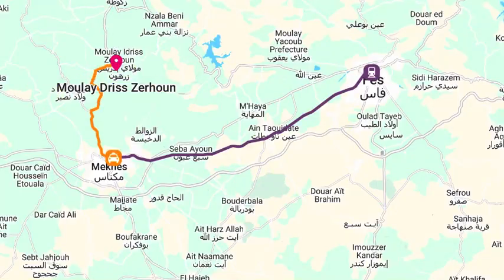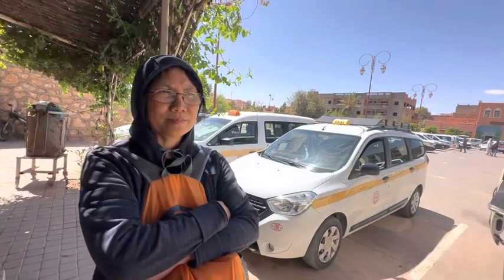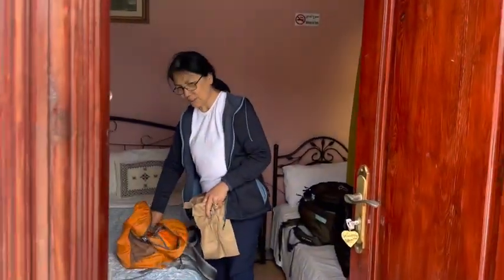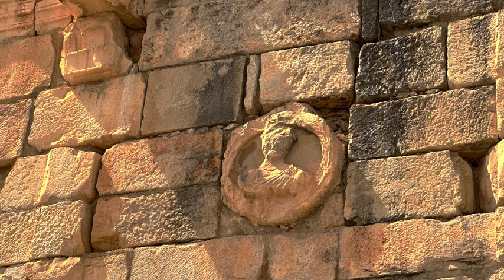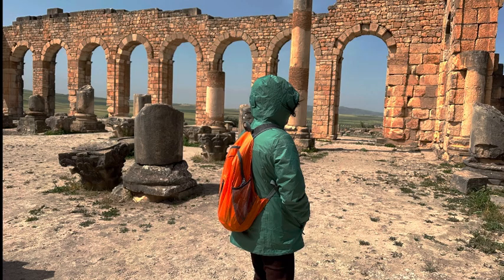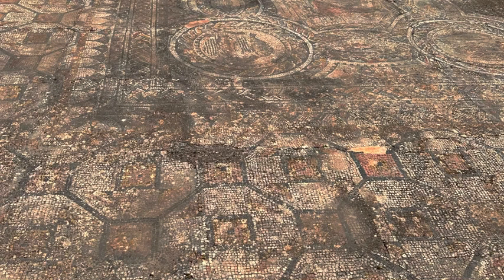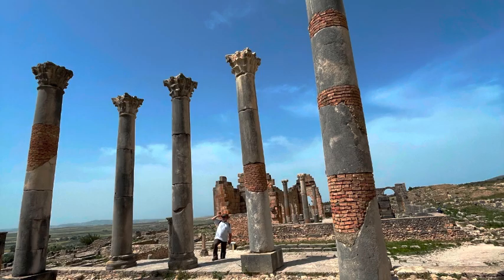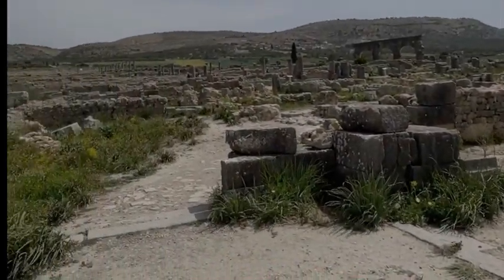Old on the Road Episode Six: Moulay Idriss and Volubilis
A short video looking at Moulay Idriss and Volubilis.